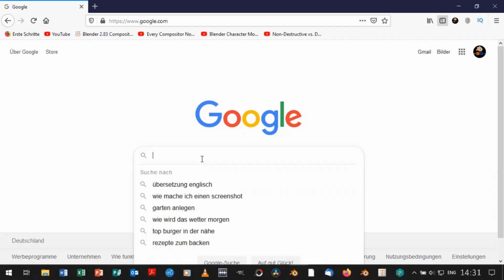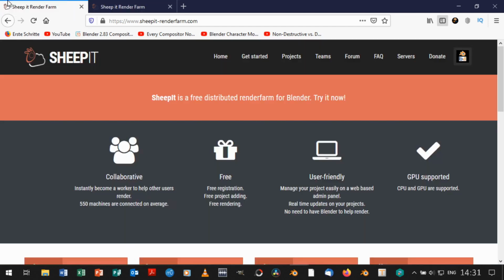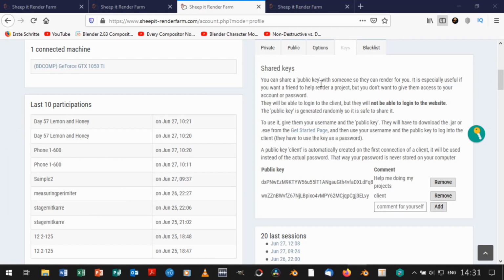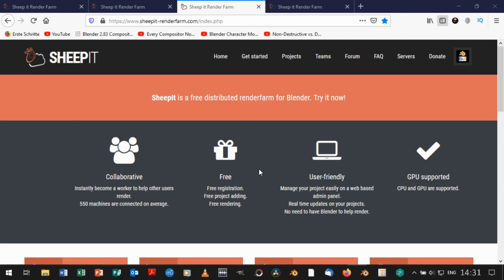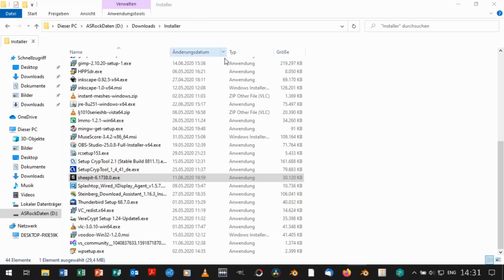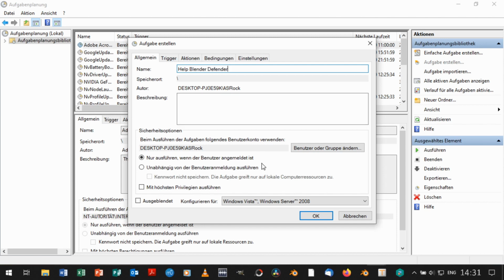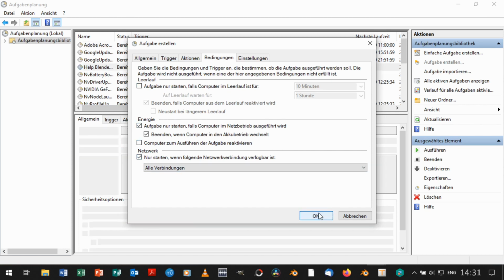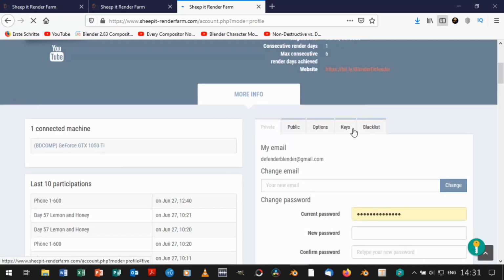How you can support Blender Youtubers like me completely free !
▬ Support me ▬▬▬▬▬▬▬▬▬▬▬▬▬
For free:

Download the SheepIt Client and type in:
Username: IamBlenderDefender
Password: dxPNwEzM9KTYW56u55lT1ANgauGth4vfaDXLdFq8